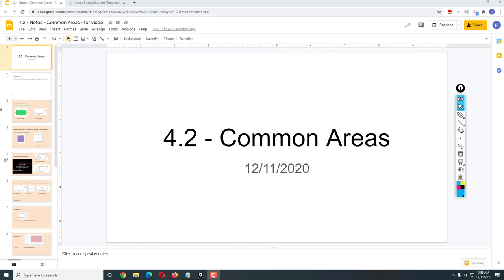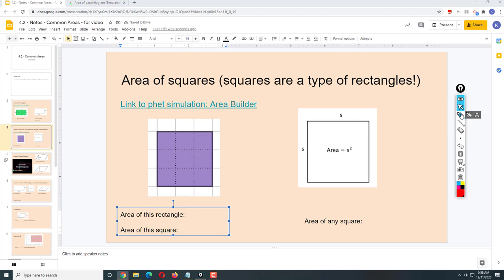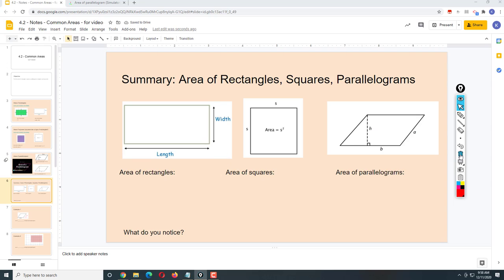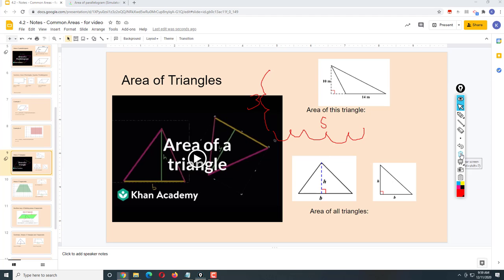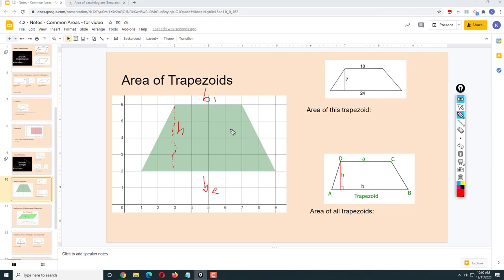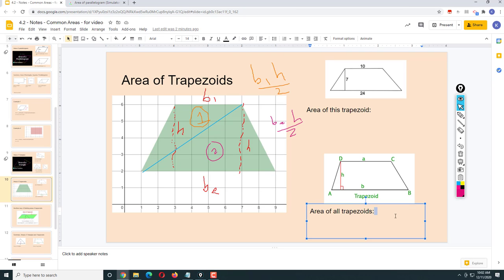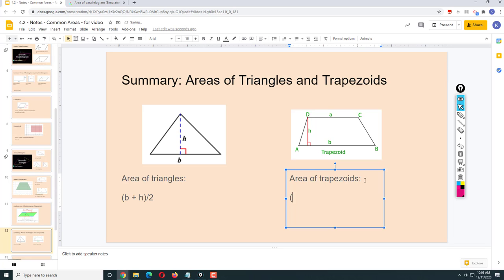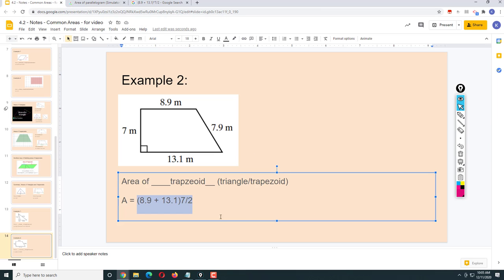4.2 - Common Areas